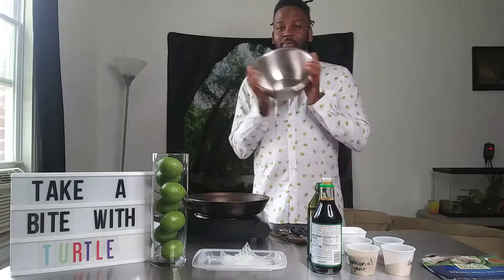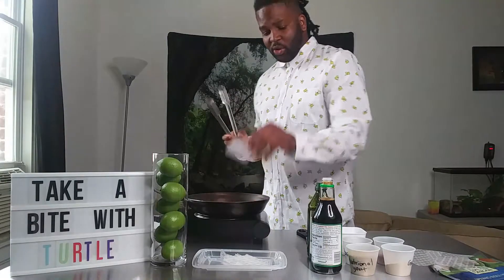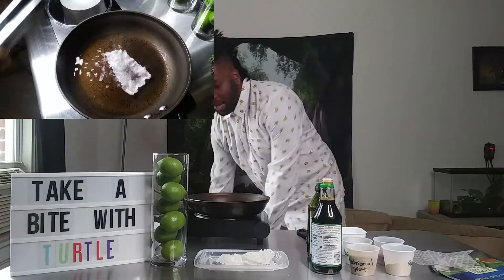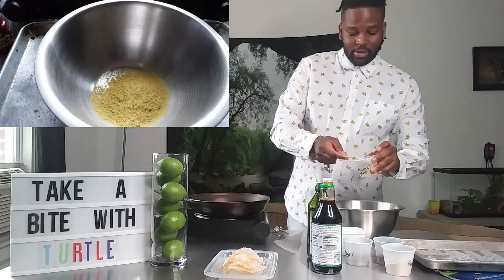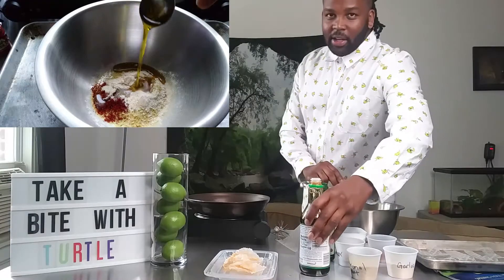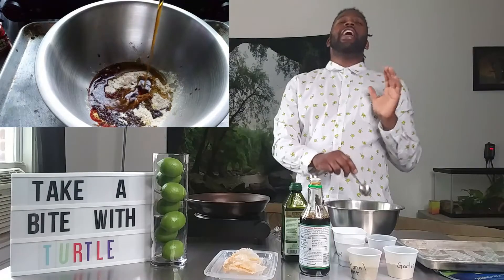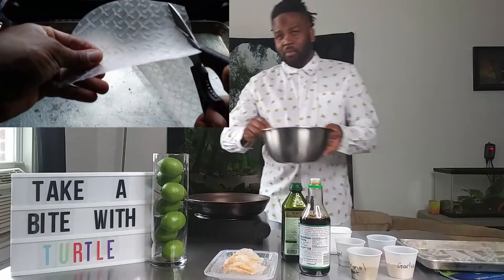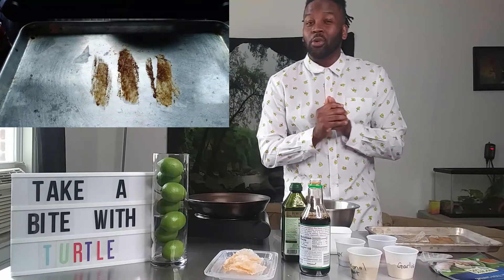Take a BITE with Turtle : EP. 3 Vegan Bacon & Porkless pork rind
Ingredients
1 to 2 sheets of rice paper cut into strips
4 Tablespoons nutritional yeast
1 Tablespoon garlic powder
4 Tablespoons olive oil
6 Tablespoons tamari or soy sauce
1/2 Teaspoon liquid smoke
1 Tablespoon maple syrup
1/2 Teaspoon ground black pepper
1/2 teaspoon smoked paprika

Directions
-cut your rice paper into strips per my demonstration
- with a whisk mix all ingredients in a bowl, once mixed brush rice paper lightly and bake in a 400 degree oven for 5 min.